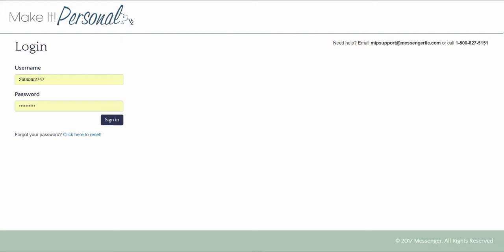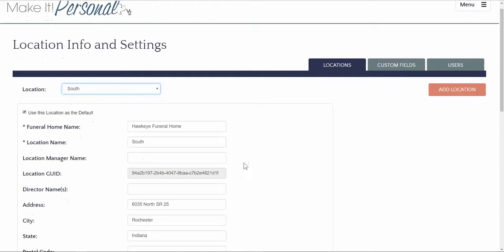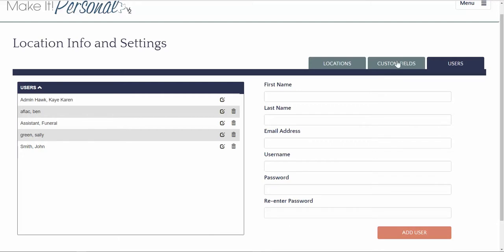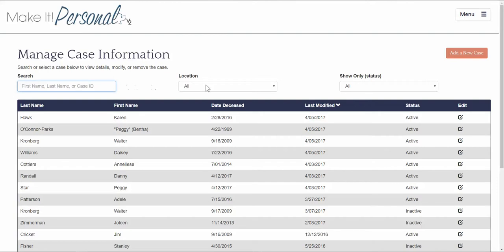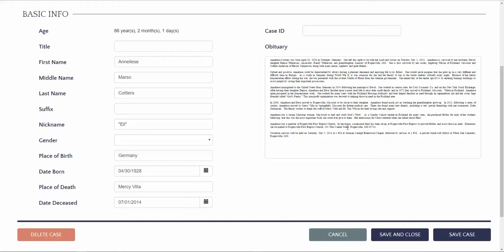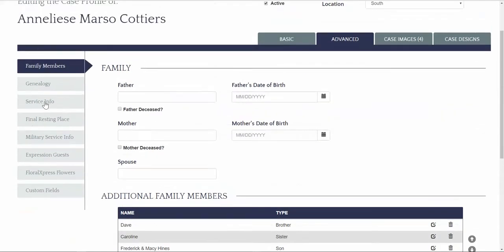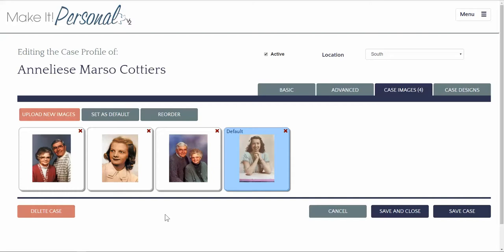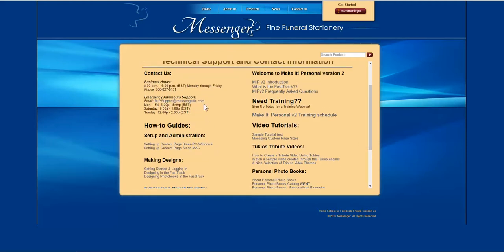Welcome to MIP v2: Manage Case Info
An introduction to Make It! Personal v2 and how to manage case information in the new version.